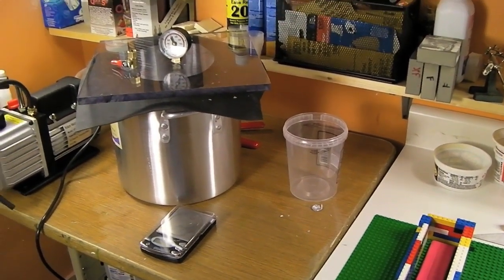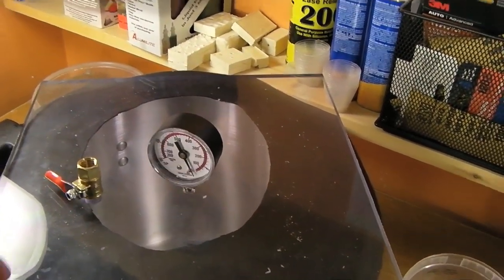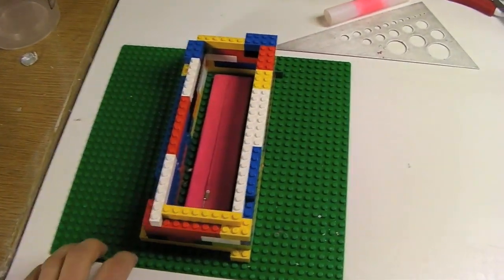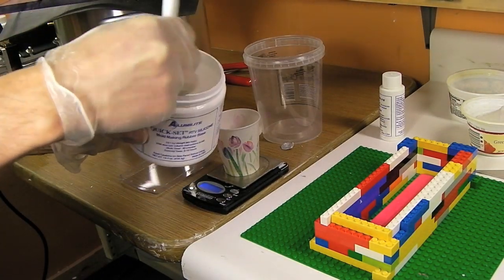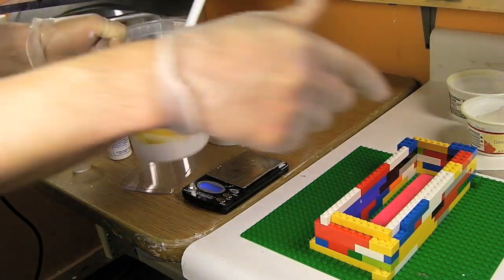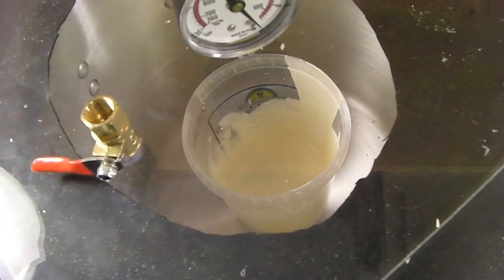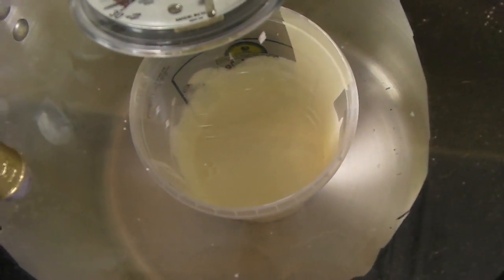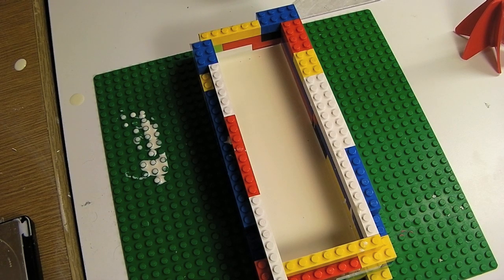Resin Casting and Mold Making Part 1: How to make a vacuum Chamber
A video showing off how to make your own vacuum chamber, and also degassing some silicone RTV with it, before pouring a mold.